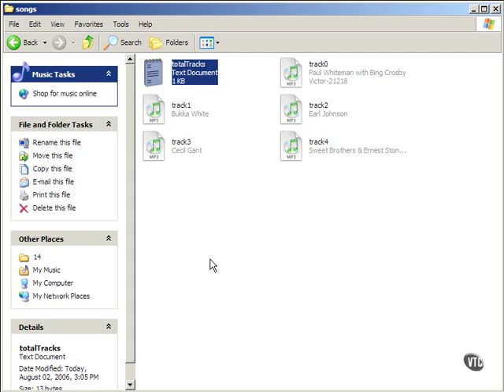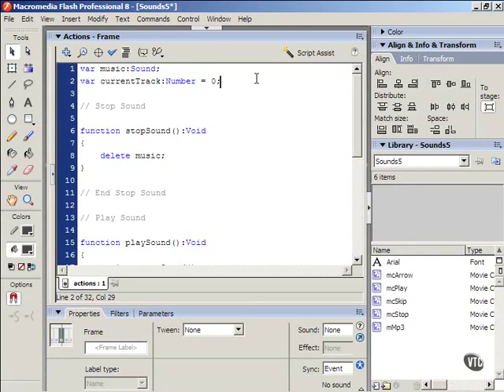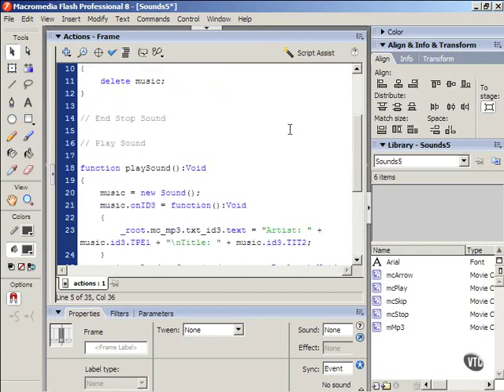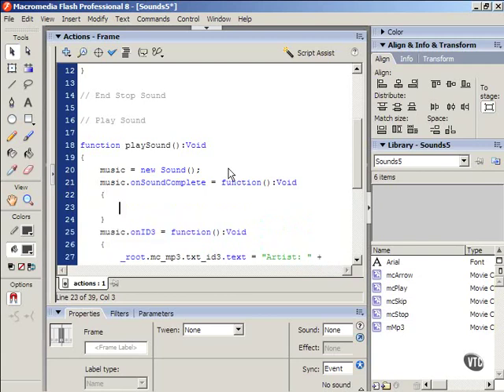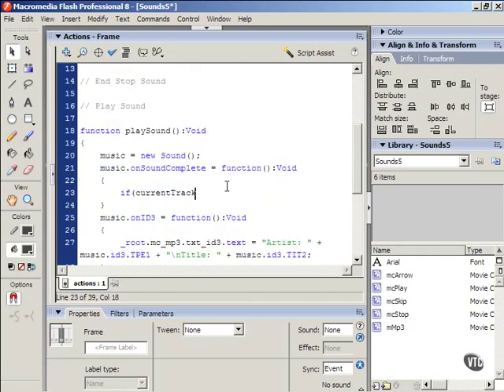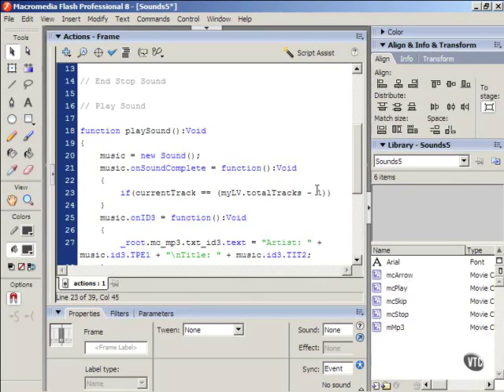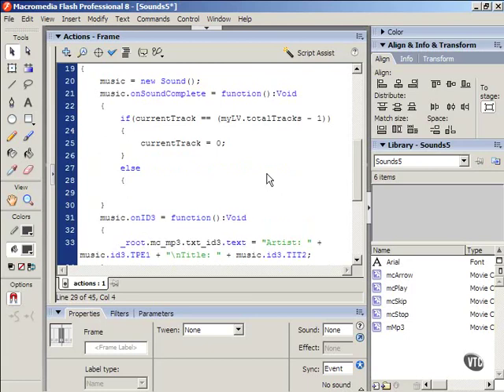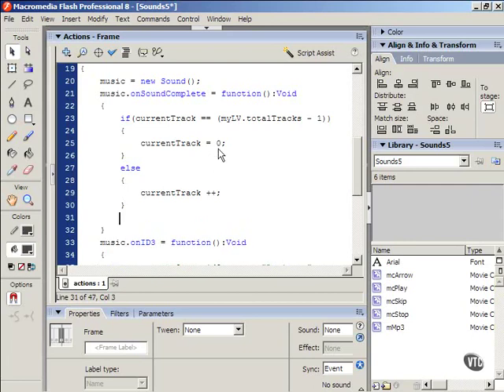96 Changing Tracks pt 1